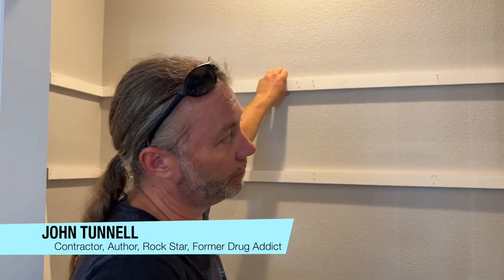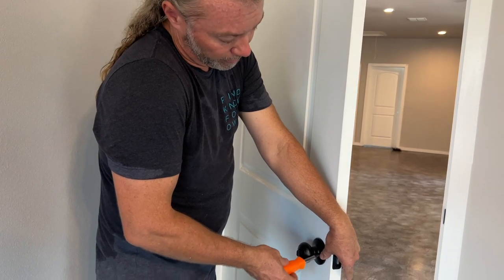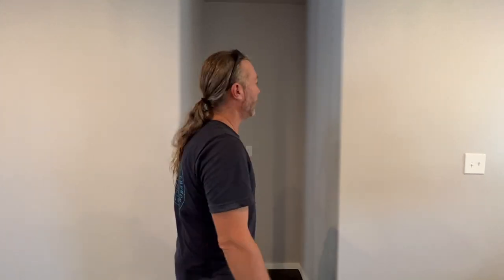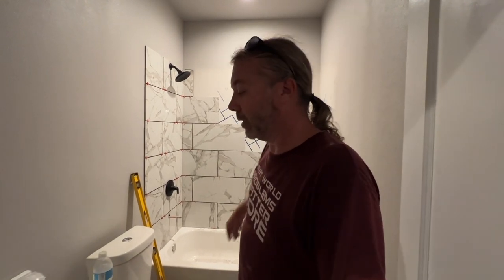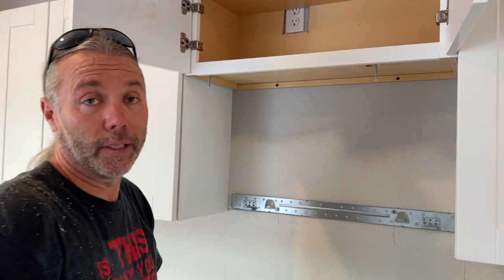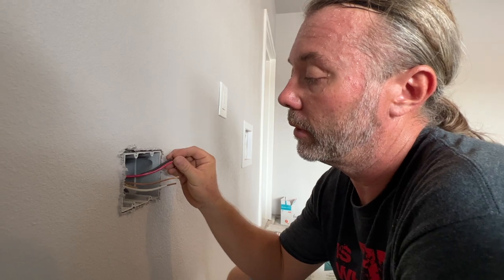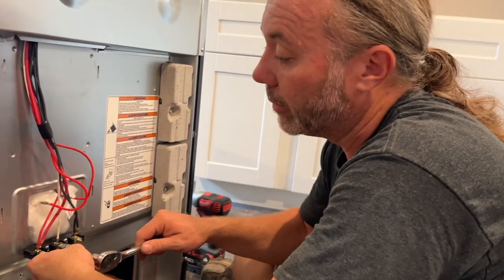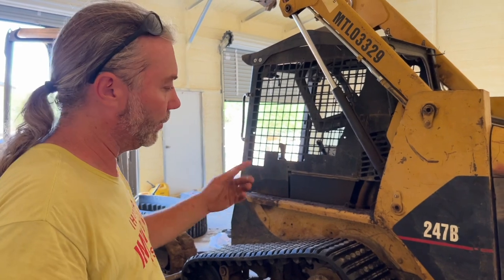John Works Too Much S5 E14 I Hope You Learned Something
In this episode John shows you how to make closet shelves, install a doorknob and a doorstop, install cabinets, install a hood vent microwave, drill holes in tile, install refrigerator door handles, 220 plugs, dryer outlet, stove plug, a dishwasher, what a T&P valve is and how to fix a Cat skid steer. He also shows you how to adjust a door that doesn't close properly. The difference between being great and being a good person. How many white people can you fit in this house? You don't really care about your job and it shows. John and Drew do a rain dance. Are you ready to stop fighting God yet? Being useless is a luxury of the rich and you aren't rich so let me show you how to do this yourself. Allen is about as smart as everybody in the world combined.